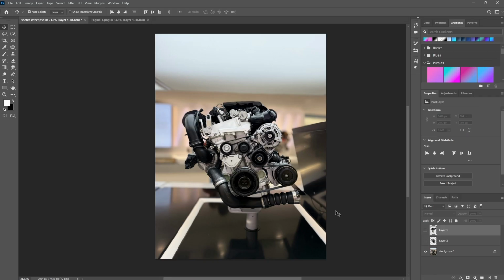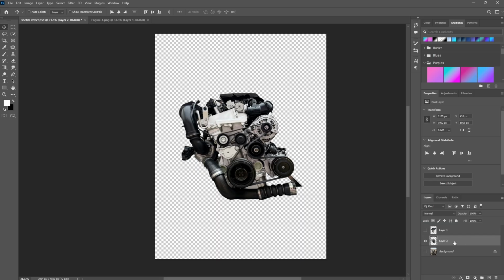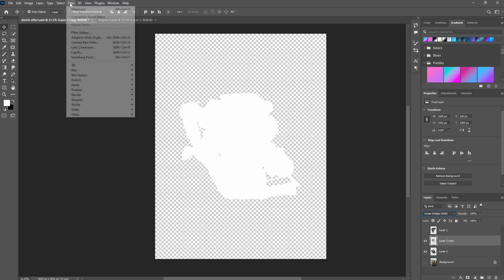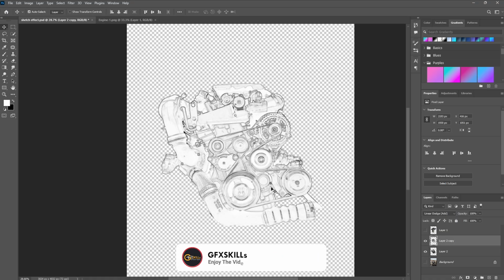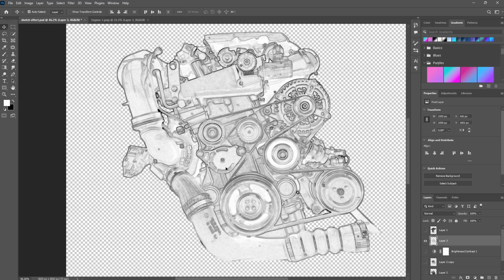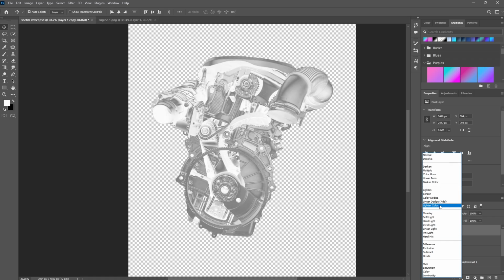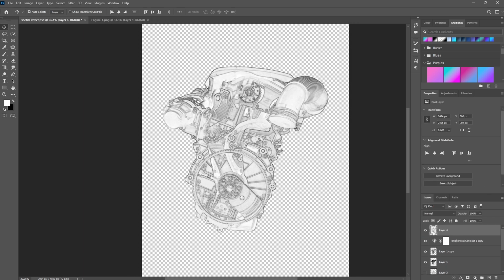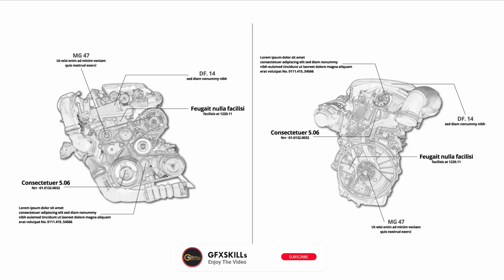How to Create Realistic Sketch Effect in Photoshop |Sketch Any Object Easily| Photoshop tutorials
In this Photoshop tutorial, you will learn how to create a realistic sketch effect on any object very easily.
This step-by-step guide is perfect for beginners and professional designers who want to convert photos into detailed pencil sketch or technical drawing effects using Adobe Photoshop.

In this video, I show you:
• How to turn any object into a sketch
• Realistic pencil sketch effect in Photoshop
• Clean line art and technical sketch style
• Easy and fast Photoshop sketch technique
• Non-destructive and professional workflow

This sketch effect works perfectly for product design, automotive sketches, mechanical illustrations, posters, presentations, and concept art.

BG Music I used from - Mixkit free music
1/mixkit-try-me-235.mp3